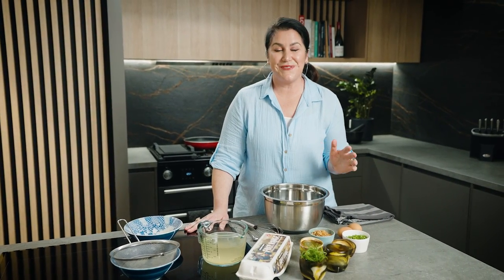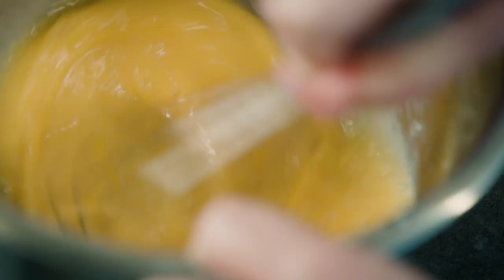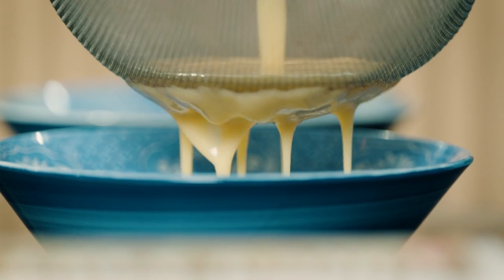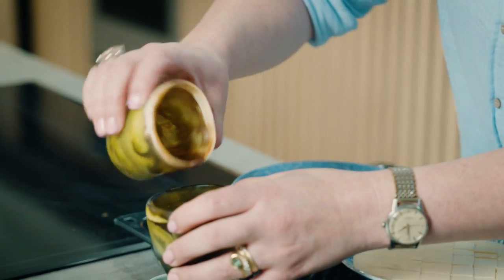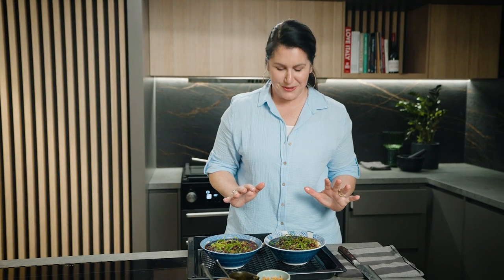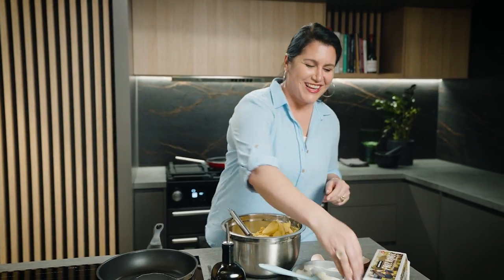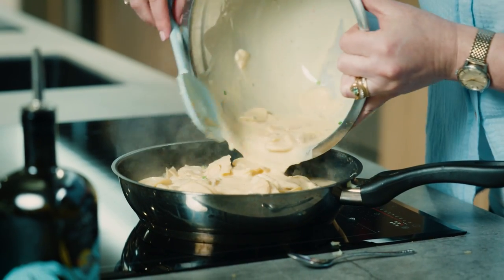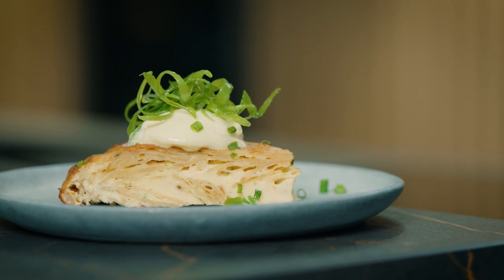Our State On A Plate - Eggsquisite Eggs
Caroline shows us just how easy it is to get fussy eaters to eat eggs, using foods they already love.
Golden Eggs is a family-owned business that has been producing eggs in Western Australia since 1946, and it currently employs over 200 local residents.